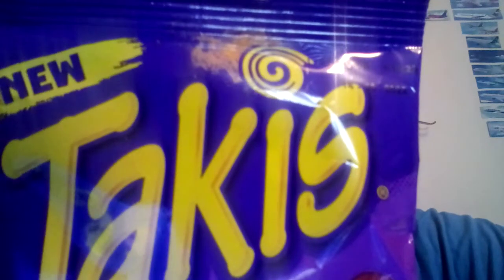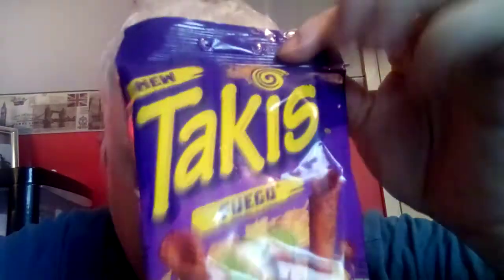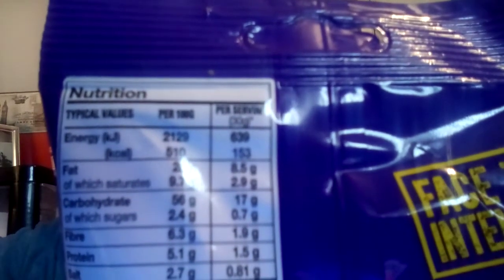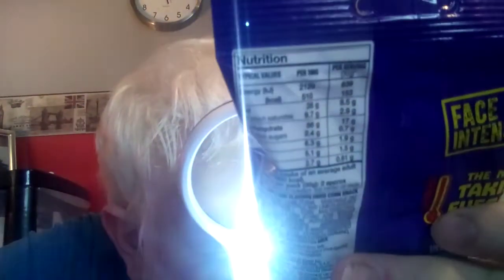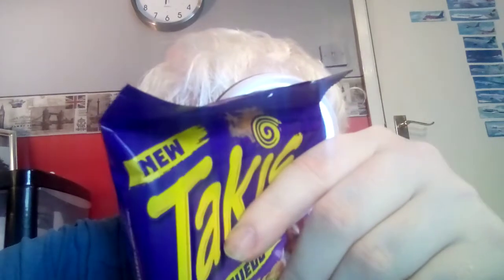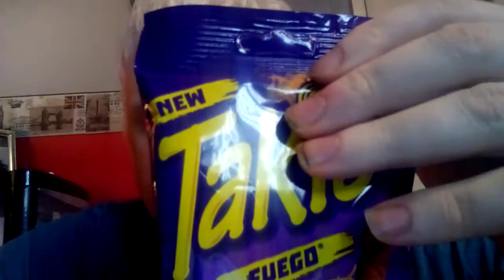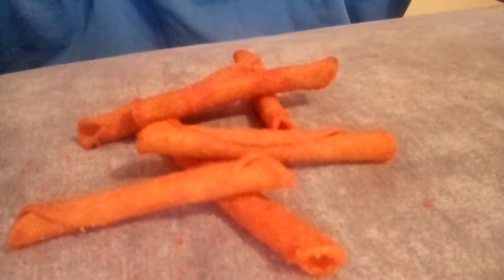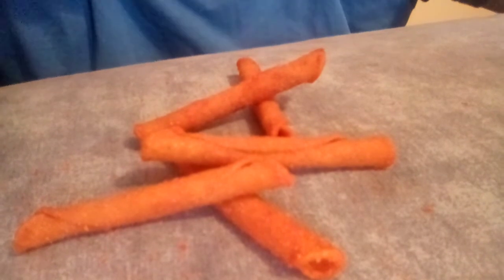TAKIS Fuego First Taste And Review